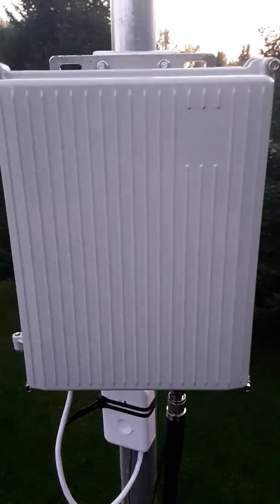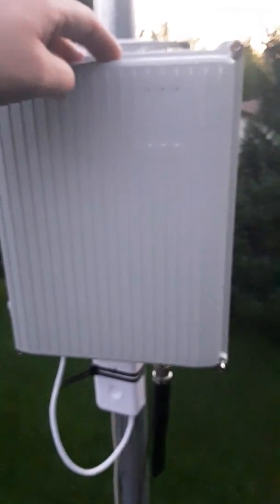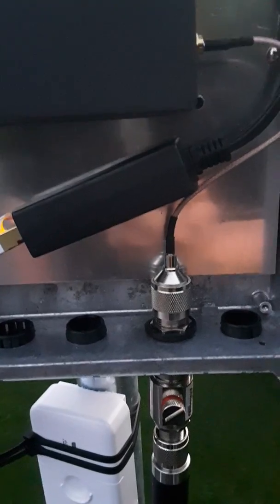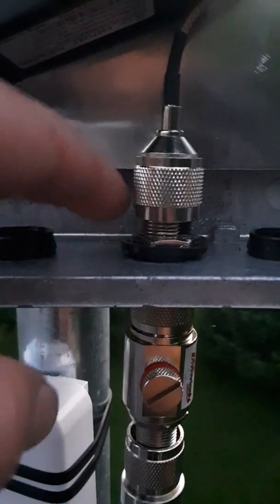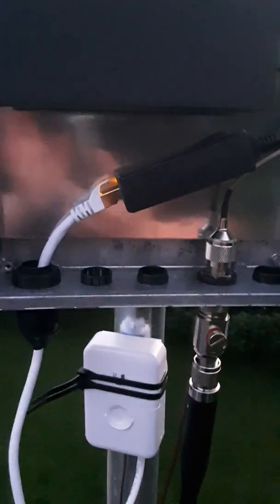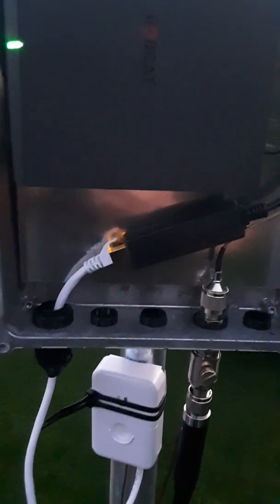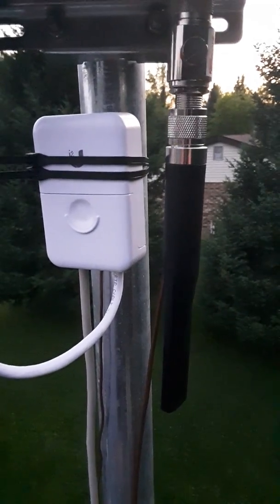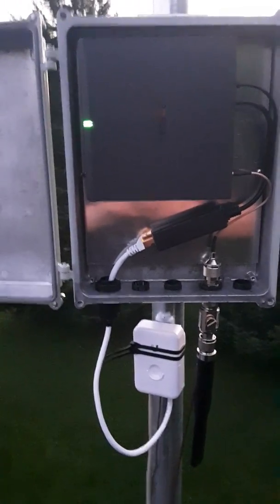Optimized Outdoor Helium Hotspot Miner Technique Intro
Product showcased is a 10x8x3 die cast weatherproof nema 4x ip65 uv resistant by
TYCON Systems from Data-Alliance (Bobcats fit really well with a nice amount of space)

[IoT Off Grid] All-in-one Outdoor Enclosures & Off Grid Solar Systems

[RAK] Outdoor Enclosures

NOTICE: This video is for educational/entertainment purposes only. The Information in this video is based on my personal experience and opinions only. None of the Information in this video should be construed as financial advice. For financial advice, please contact a suitably qualified financial adviser. Please do your own research before making any financial commitments. Your mining results will vary depending on several factors such as your location and the number of other Hotspot miners near you. (Any of the links I provided that are affiliate links, those services may provide compensation.)

[RAK] Outdoor Enclosures
Bobcat Outdoor Enclosure Kit

[Rokland] 10dBi, 8dBi, 6dBi, and 5.8dBi antennas and high quality cables - Fast Shipping

McGill Microwave Premium Tuned Helium Network Antennas Available from two providers for less shipping cost:

[Data Alliance] is very similar to Rokland with a huge inventory of RF dedicated gear, and other wireless needs.

Join UPHOLD my preferred way to trade HNT. Earn free HNT by using BRAVE and converting your BAT to HNT!

Need a $BTC bonus? Join Voyager & Sell/Trade $100 dollars worth of crypto and we both earn $25 in $BTC. Or use this link.